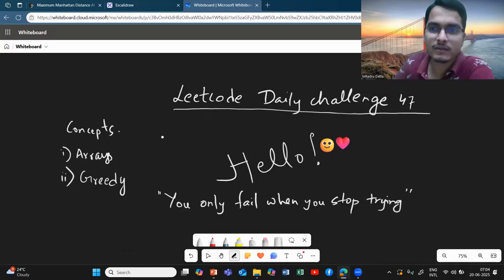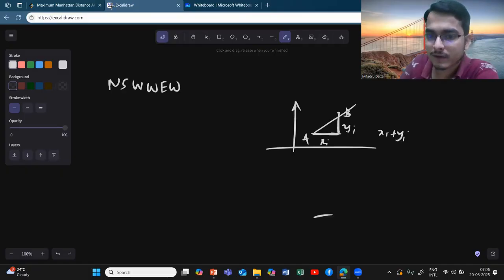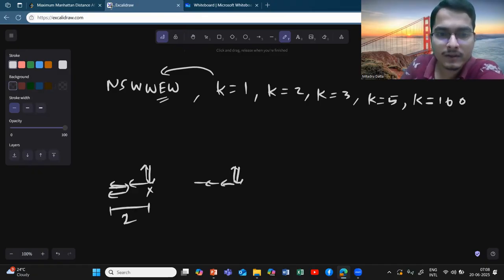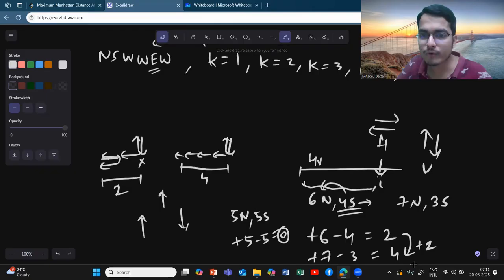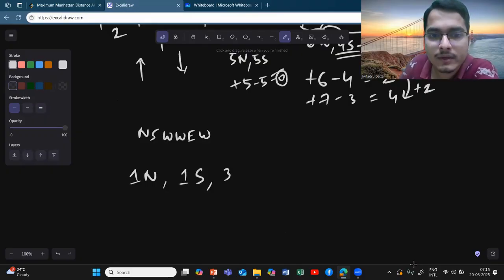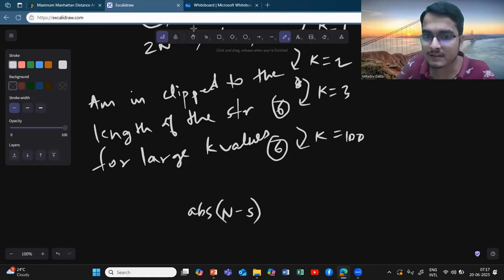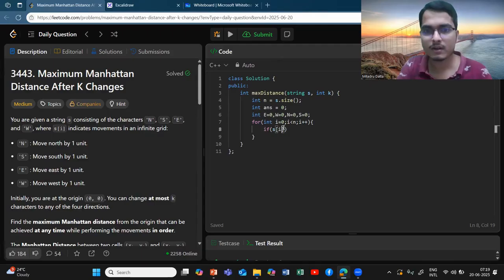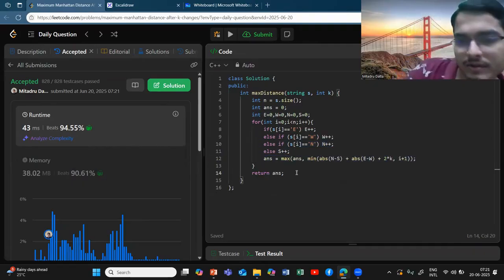3443. Maximum Manhattan Distance After K Changes | O(N) - 10 lines code | Leetcode Daily Challenge